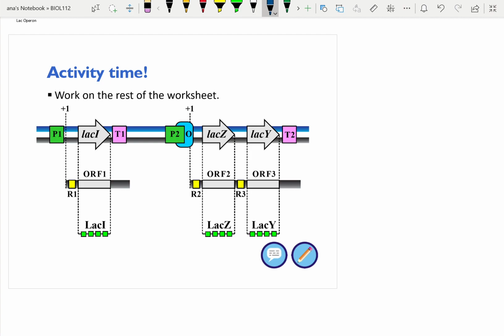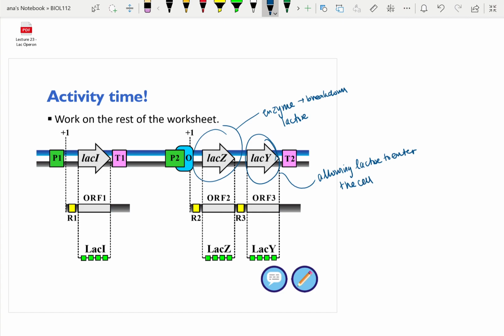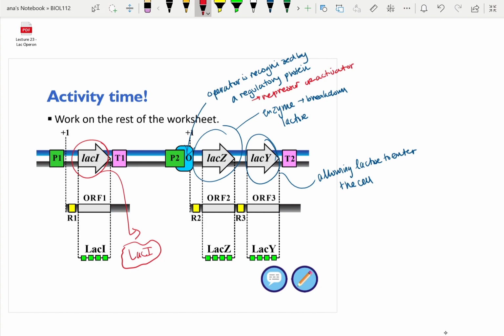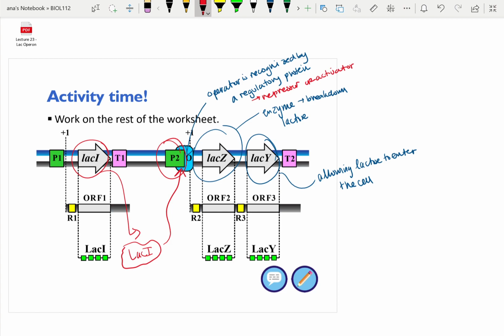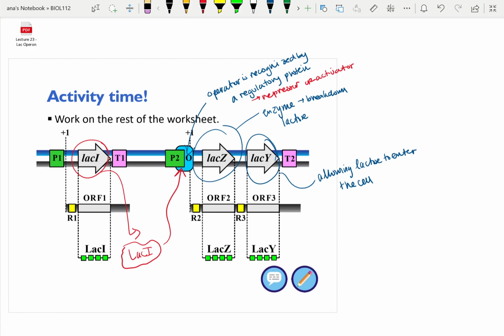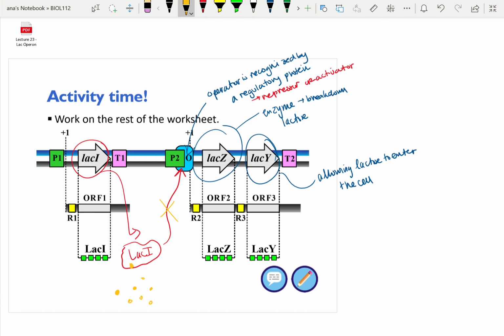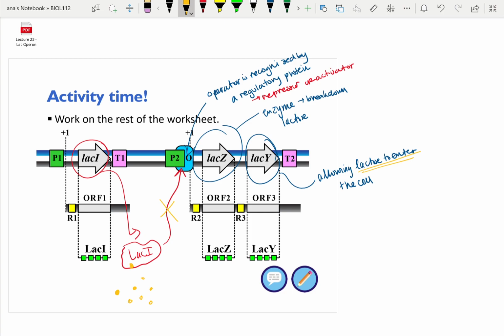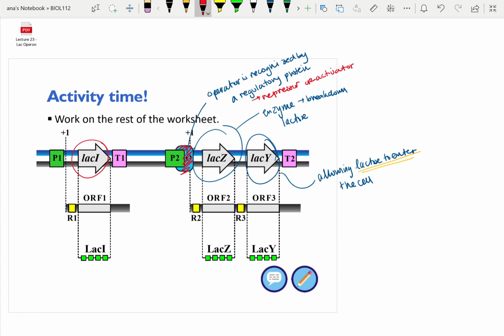Lac Operon Regulation Overview